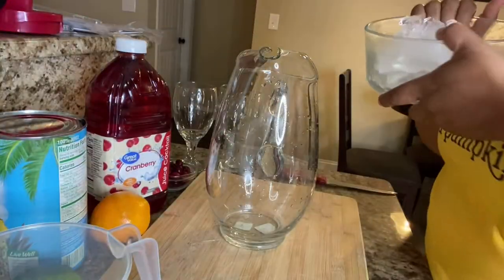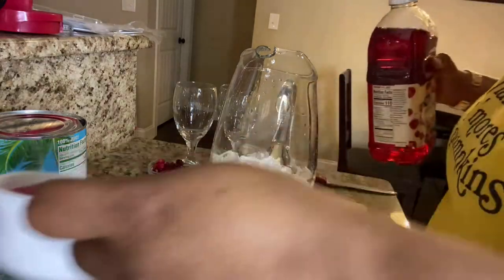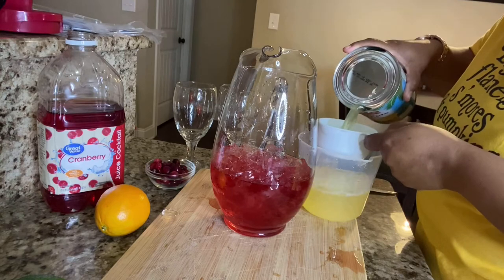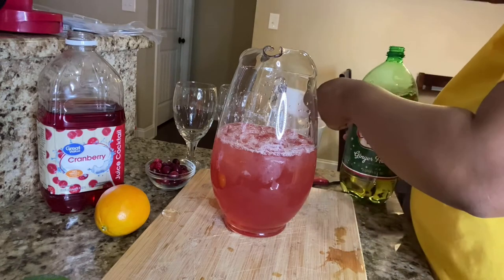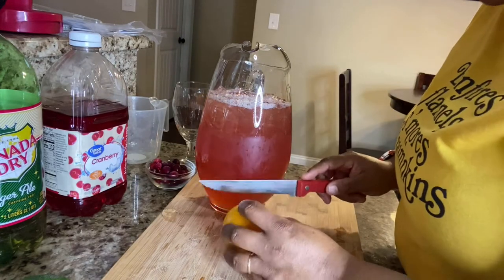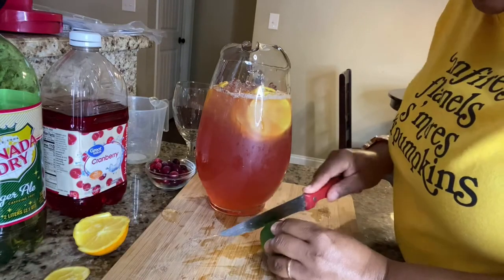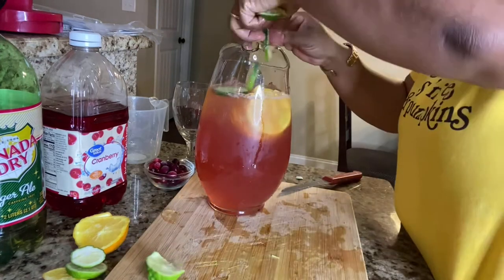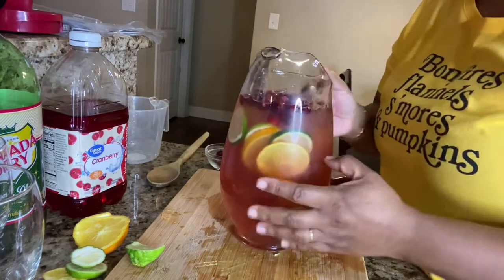Simple 4 Ingredient Thanksgiving Punch/ AFFORDABLE!!!!!!!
Hello!! Everyone I hope all is well with you all! Here’s a punch that will win your thanksgiving crowd over... Have a blessed Thanksgiving and be safe!!♥️♥️♥️♥️

Recipe

3 cups of cranberry cocktail

4 cups of pineapple juice

4 cups of ginger ale

Ice

1 orange

1 lime